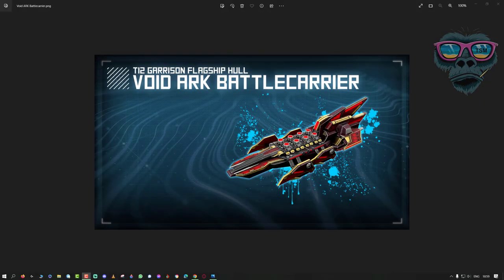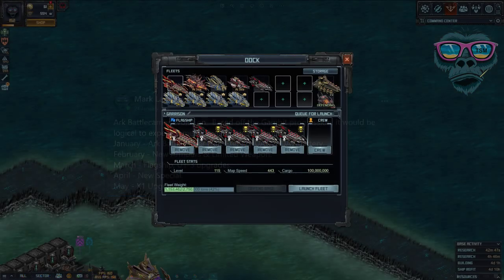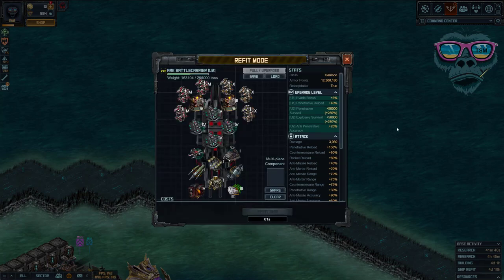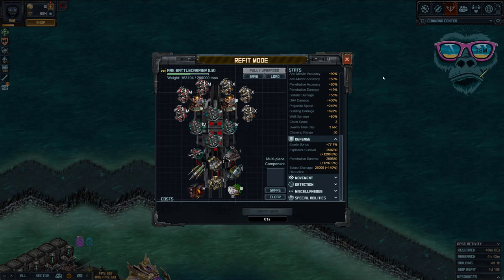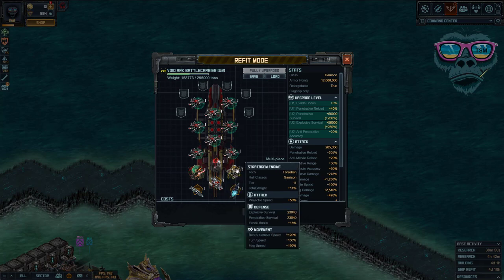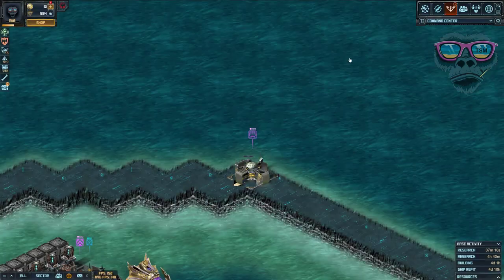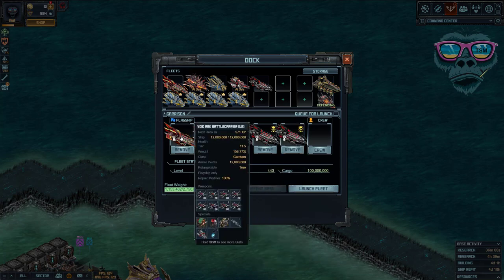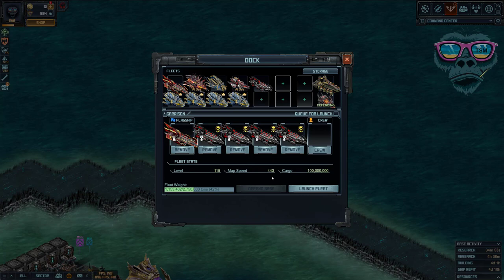TSM Plays - YOUR ARK BATTLECARRIER STAGE III BUILD UPDATE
March 2023 brings us the new Flagship, Special and the U1/2 upgrades. Here is my fully narrated take on the right way to add them all to your existing Ark Battlecarrier FM fleet, including final countermeasure hull selection and recommended upgrade pathway. Hope it helps ~ TSM